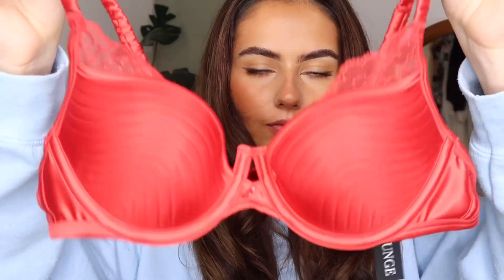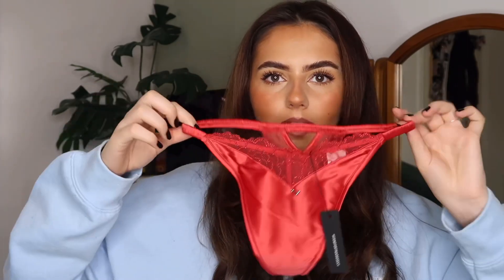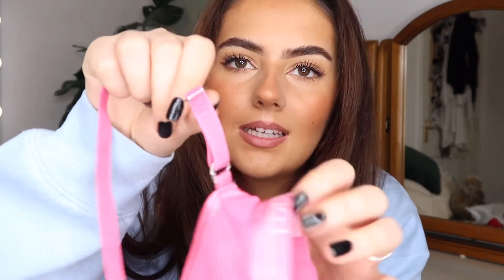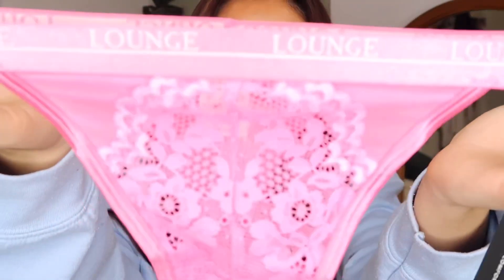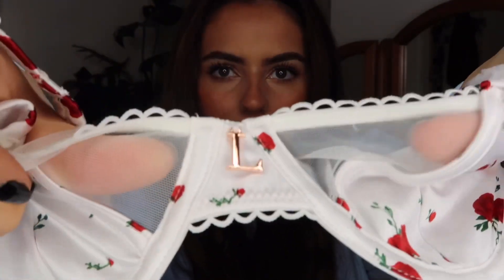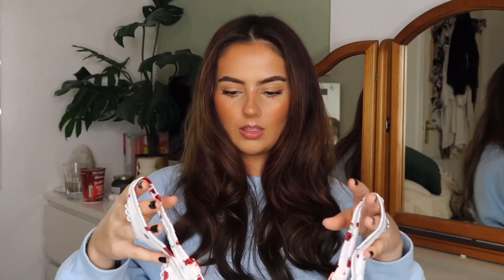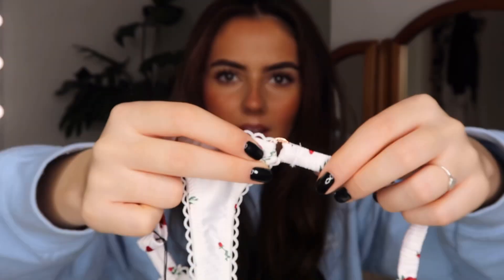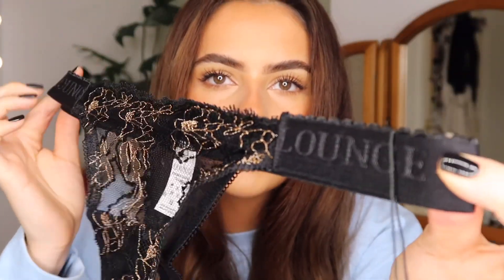LOUNGE UNDERWEAR HAUL! Valentines Day Collection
Items Mentioned:
Black Balcony Bra and Thong
Hot Pink Blossom bra and thong
Maroon Quilted Balcony
Rose Balcony
Seduce Balcony
Black Embroidered Triangle